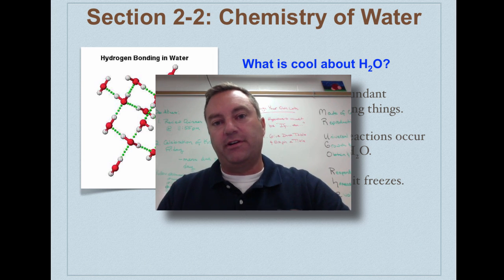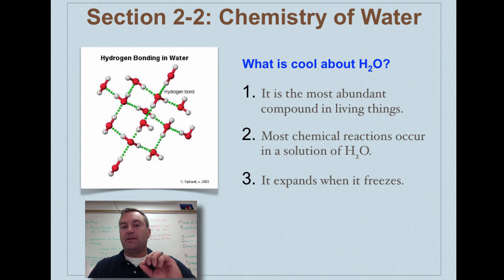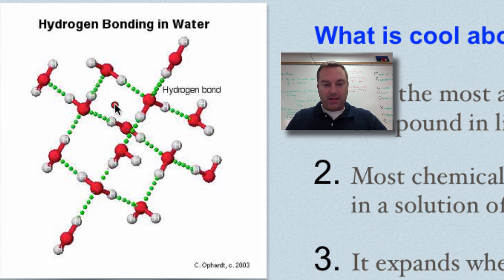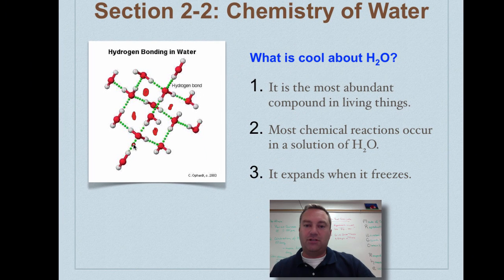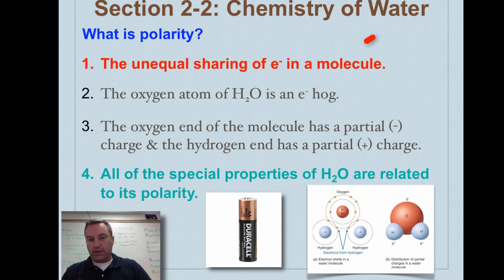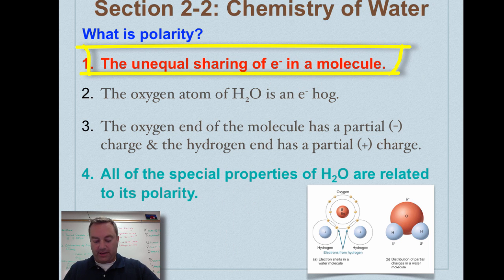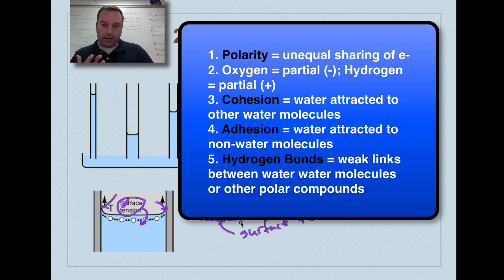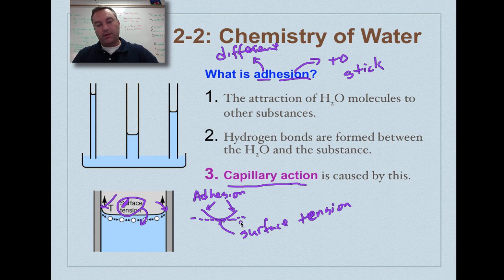Chapter 2A Part 3 - Polarity of Water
This episode explains how the unequal sharing of electrons gives water special properties.